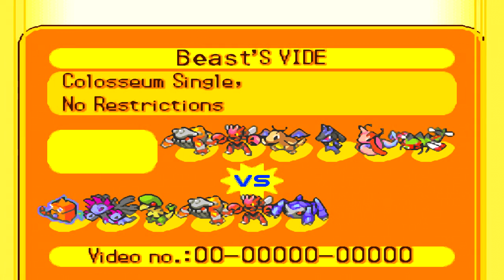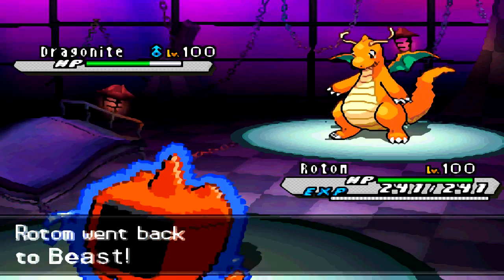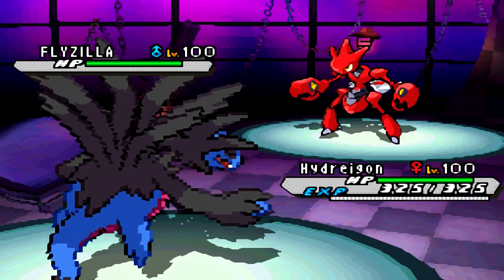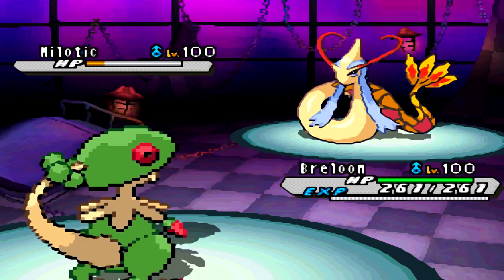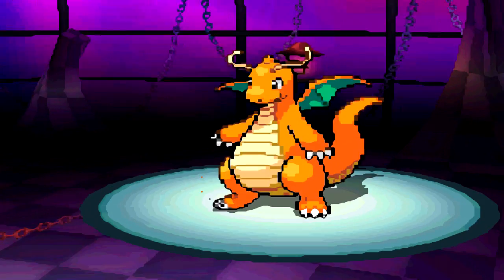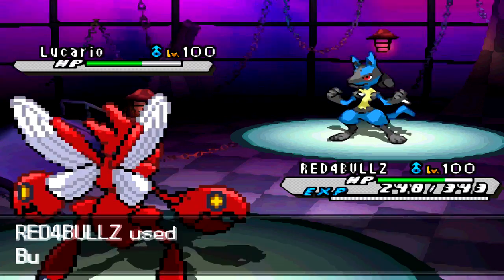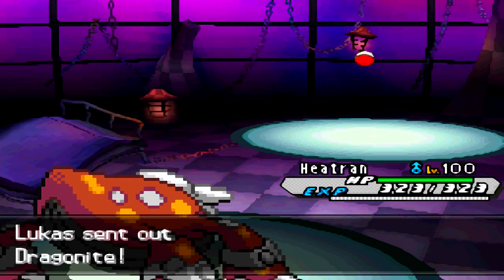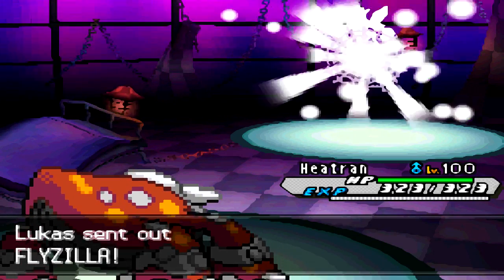[Pokemon Black & White 2] Wifi battle #164: VS Godzilla5489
Alright guys, what is up! This is another match here against a guy by the name of Godzilla5489 from Smogon. This is another Gen 5 OU battle, and the only potential threat I see on his team is he's Dragonite. If I'm not careful enough, he could be able to get up maybe one or two Dragon Dances. So my main stratergy to handle it is to set up Stealth Rocks to cripple it and trick it an Iron Ball to lower its speed.

My team: Rotom-W, Hydreigon, Breloom, Heatran, Scizor, Metagross
Opponents team: Heatran, Scizor, Dragonite, Lucario, Milotic, Yanmega